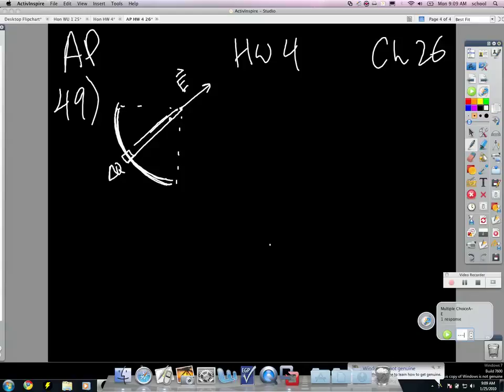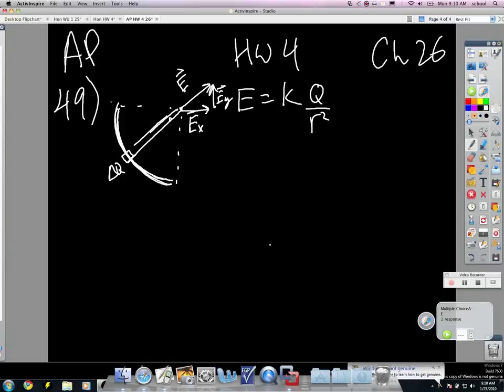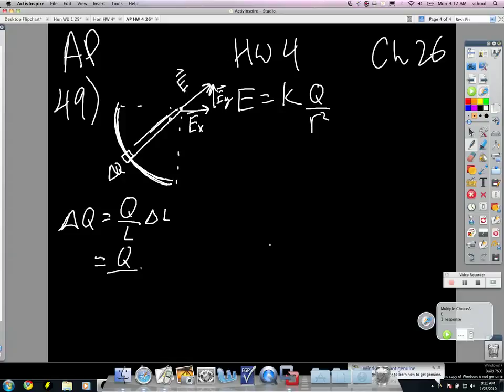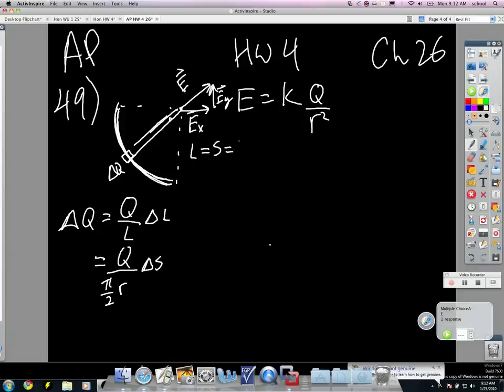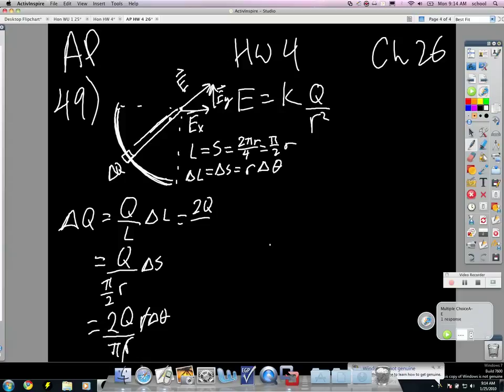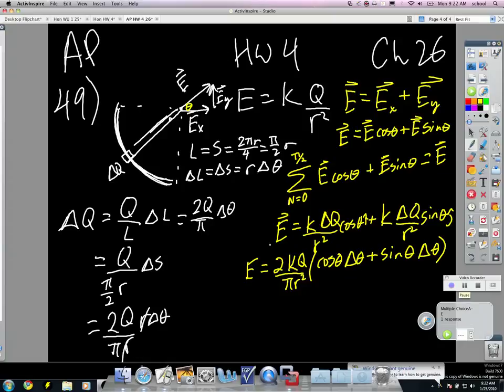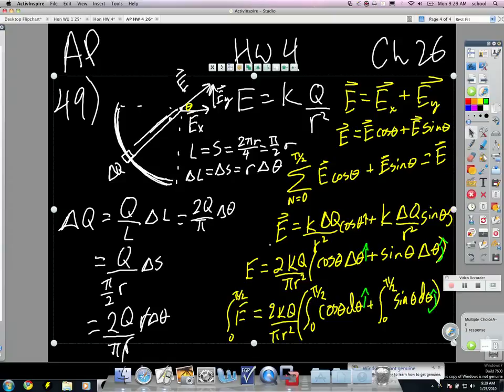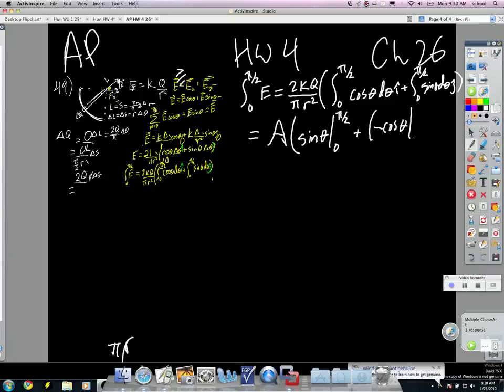AP hw 4 ch 26 49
ap electric fields